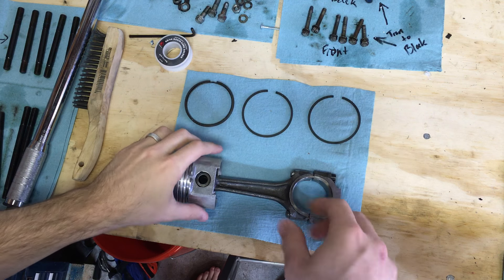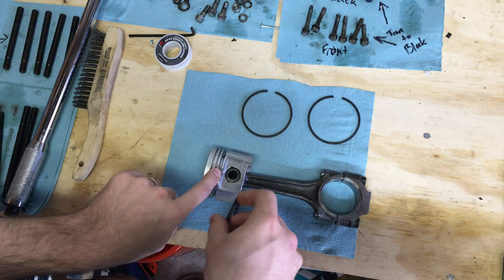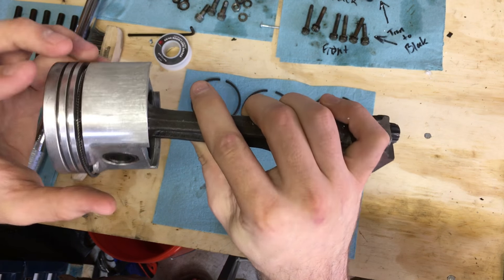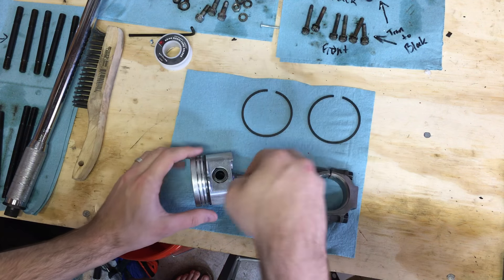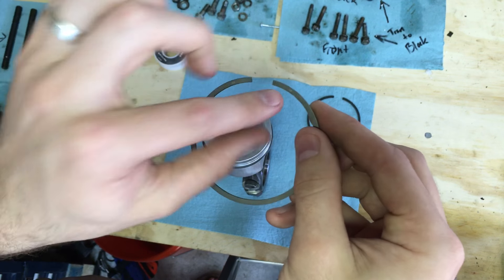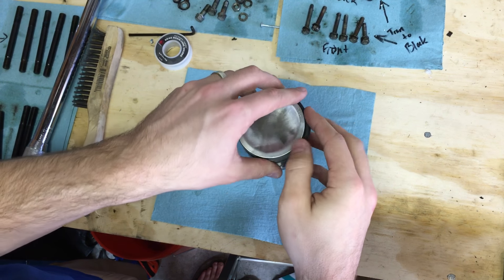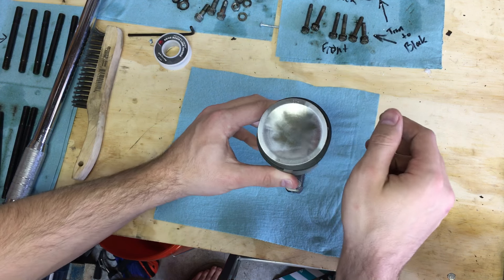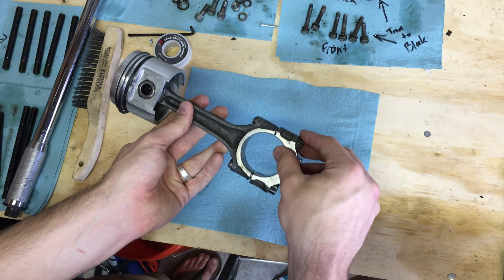Classic Mini DIY - Piston Ring Install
How to install your piston rings on your classic mini! Please note Classic Mini DIY assumes no liability for property damage or injury incurred as a result of any of the information contained in this video.  Classic Mini DIY recommends safe practices when working with power tools, automotive lifts, lifting tools, jack stands, electrical equipment, blunt instruments, chemicals, lubricants, expensive electronics, or any other tools or equipment seen or implied in this video.  Due to factors beyond the control of Classic Mini DIY, no information contained in this video shall create any express or implied warranty or guarantee of any particular result.  Any injury, damage, or loss that may result from improper use of these tools, equipment, or the information contained in this video is the sole responsibility of the user and not Classic Mini DIY. Only attempt your own repairs if you can accept personal responsibility for the results, whether they are good or bad.